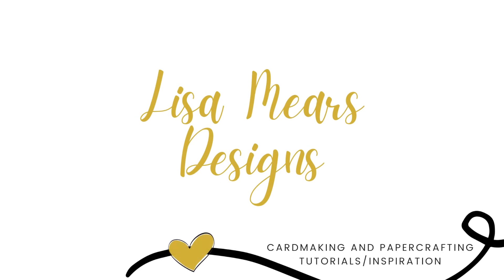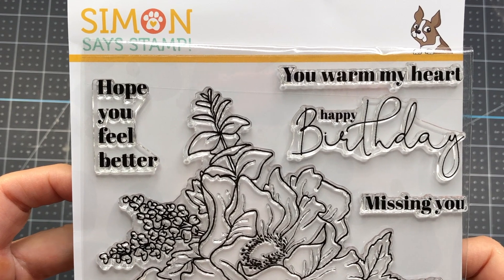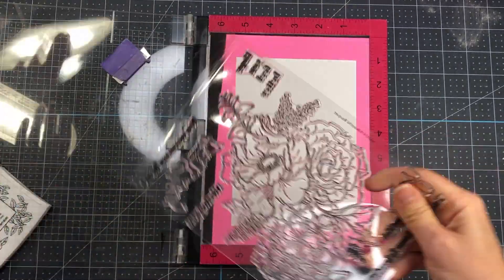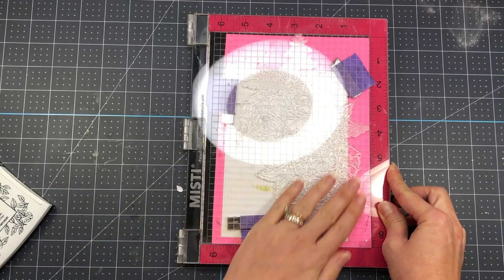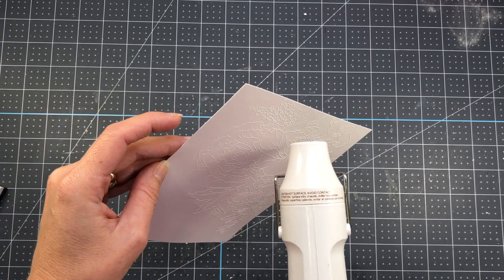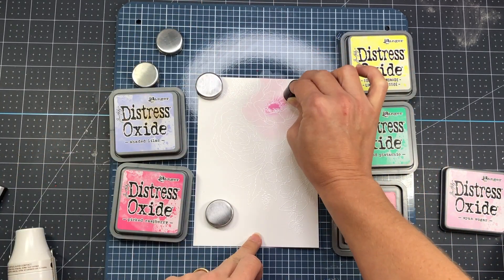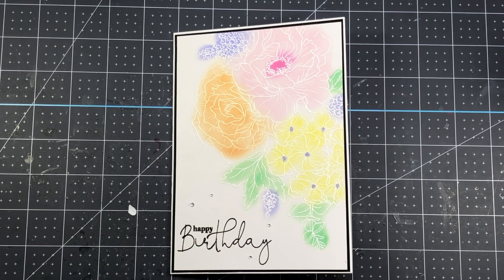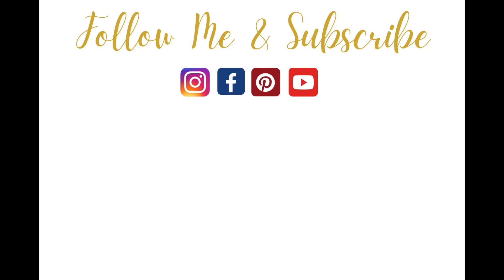Easy No Coloring Floral Card | Simon Says Stamp | Beautiful Bouquet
Products:

--Misti Stamping Tool (This Misti is 6" x 7". There is a larger one and a smaller one if this size doesn't fit your needs.)

To send Happy Mail, mail to:
Lisa Mears
USA